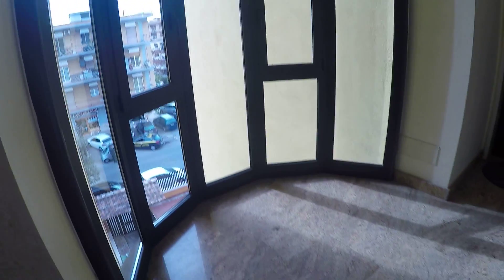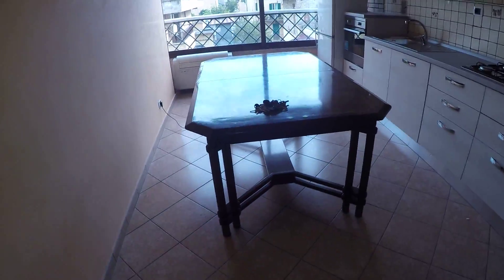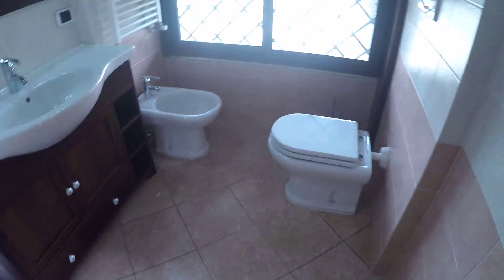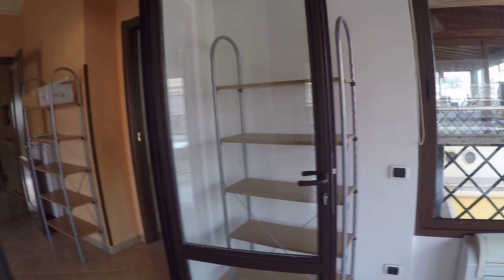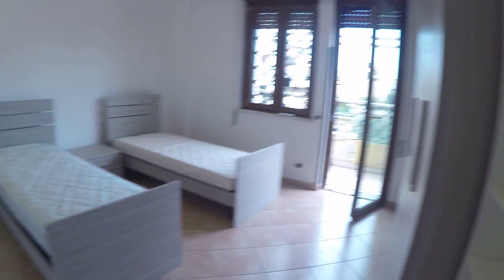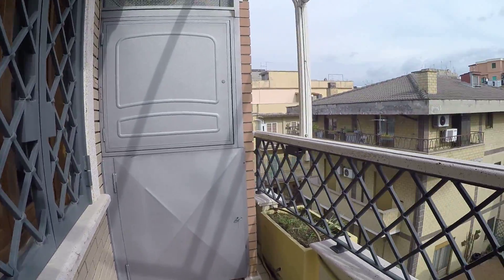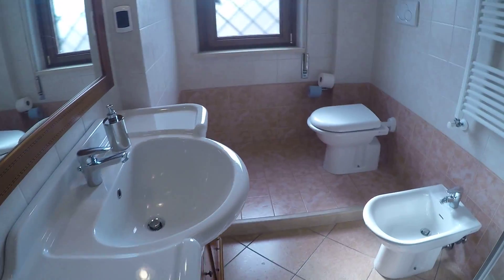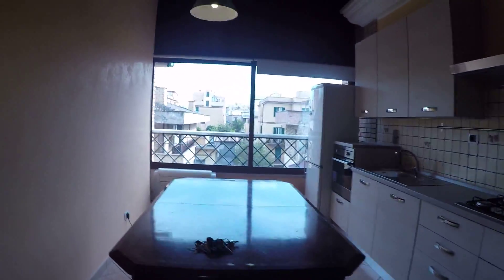3 large rooms in renovated flat near Tor Vergata University - Spotahome (ref 103478)